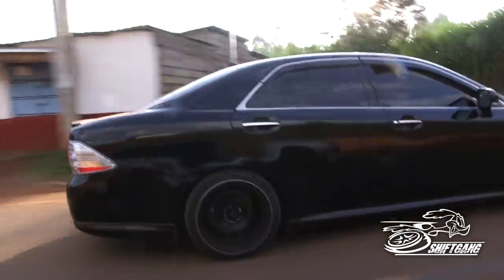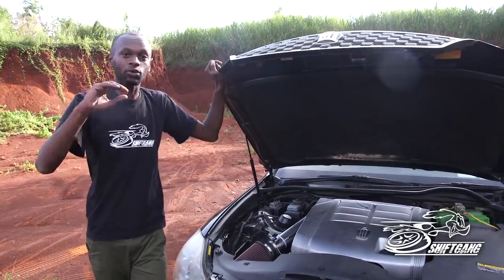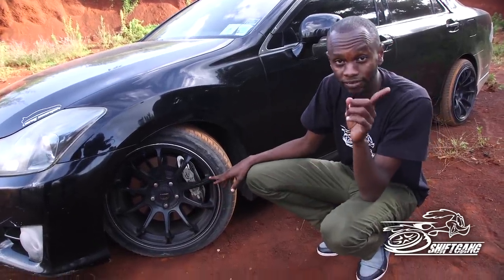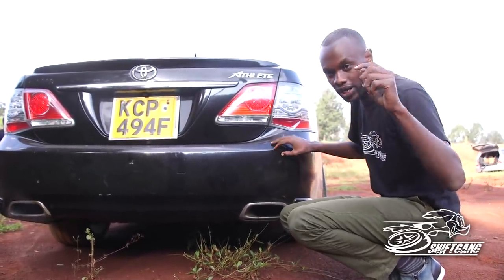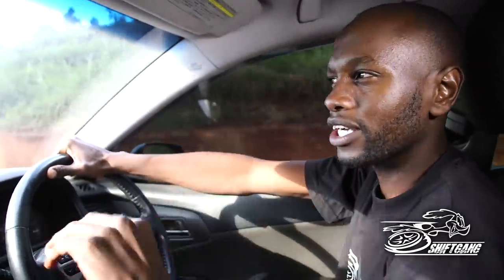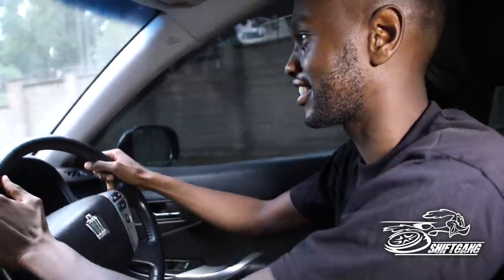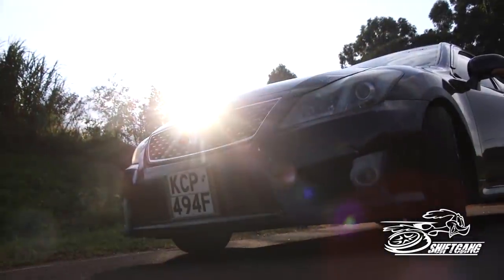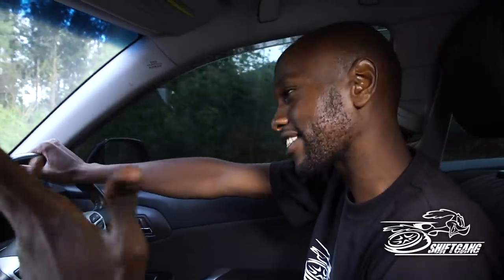Shiftgang . Toyota Crown